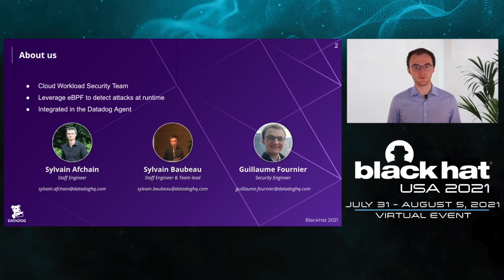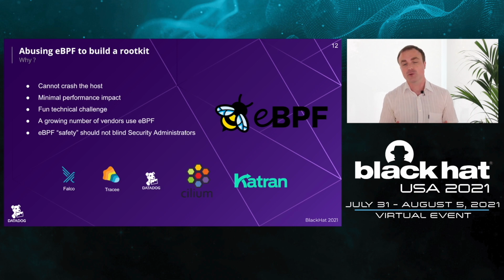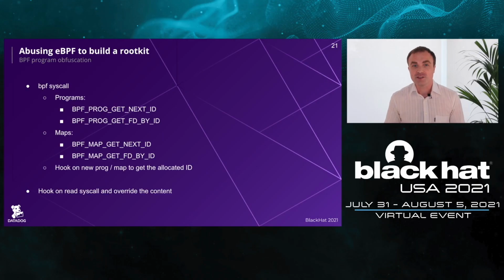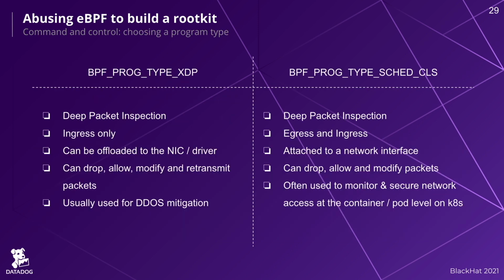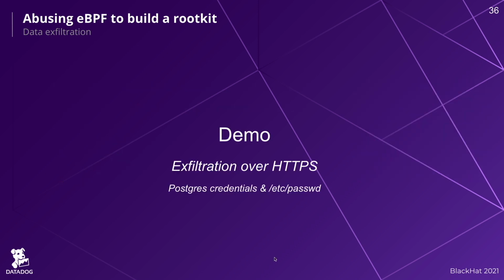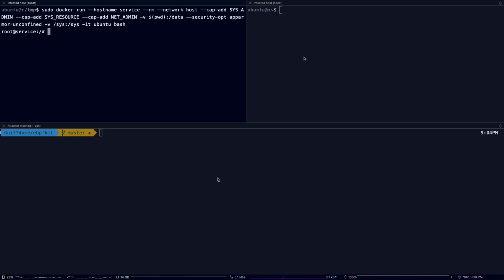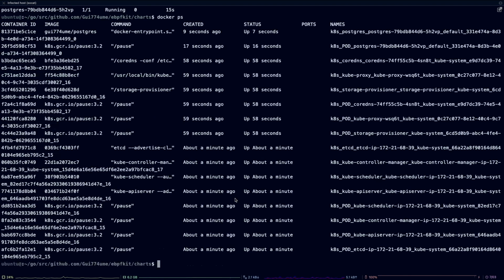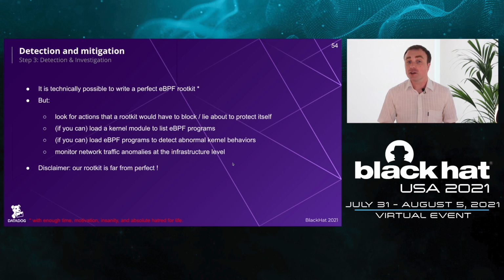With Friends Like eBPF, Who Needs Enemies?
Since its first appearance in Kernel 3.18, eBPF (Extended Berkeley Packet Filter) has progressively become a key technology for observability in the Linux kernel. Initially dedicated to network monitoring, eBPF can now be used to monitor and trace any kind of kernel space activity...

By: Guillaume Fournier, Sylvain Afchain & Sylvain Baubeau